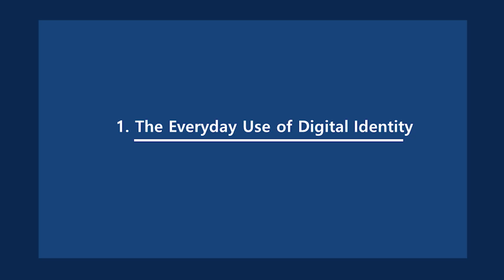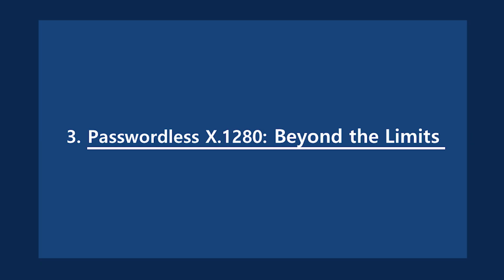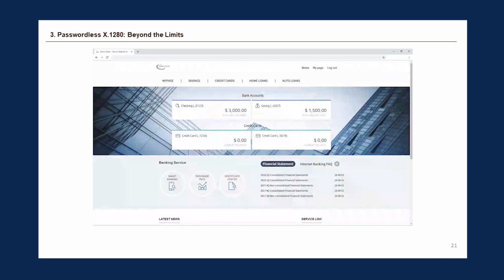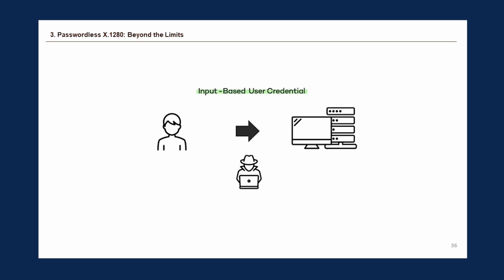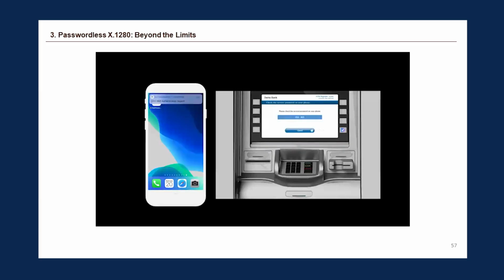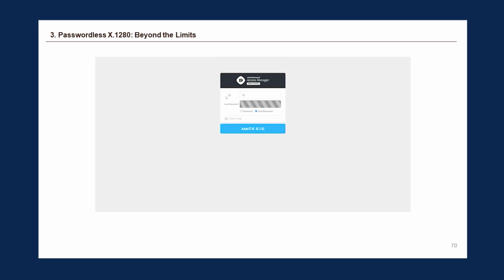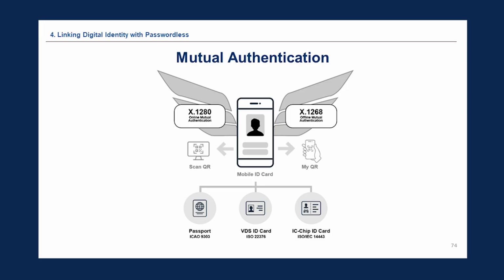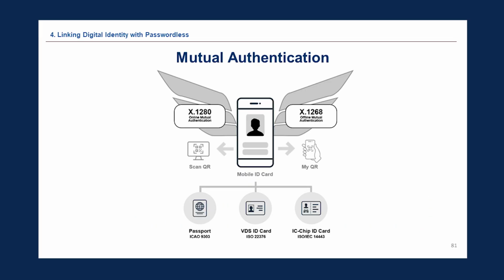Why Digitial Identity Needs Passwordless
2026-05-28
LisbonID Conference 2026
Mr. Jonghyun Woo, President, Passwordless Alliance